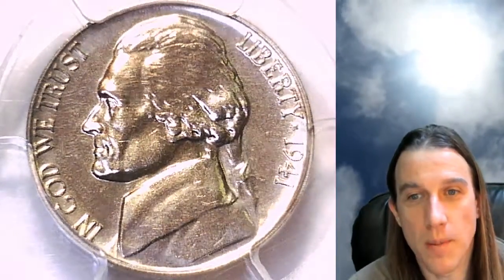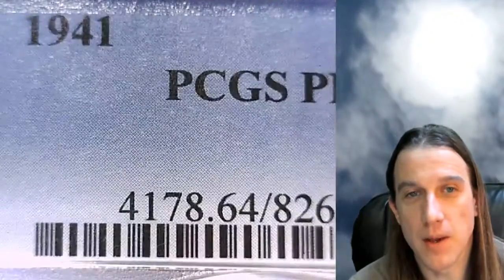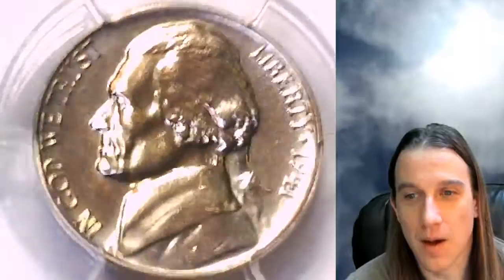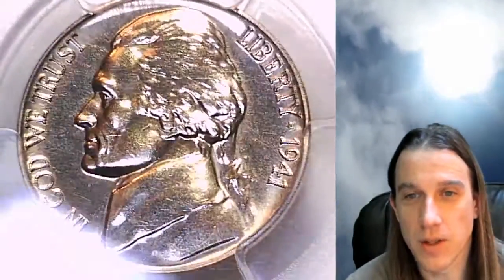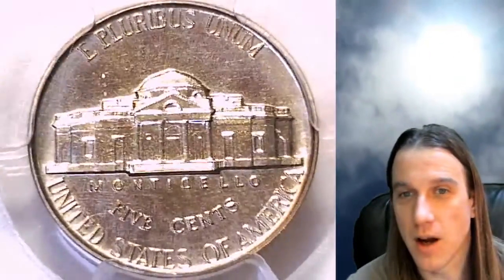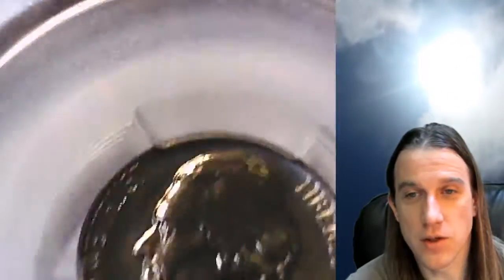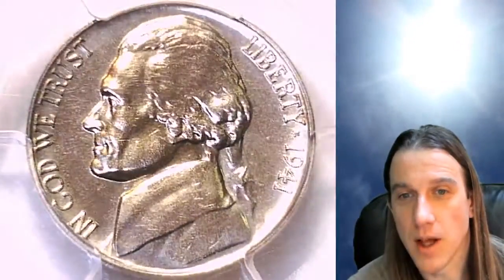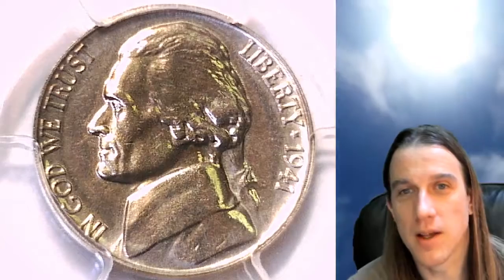Selling my 1941 Proof Jefferson Nickel PCGS PR 64 82631727